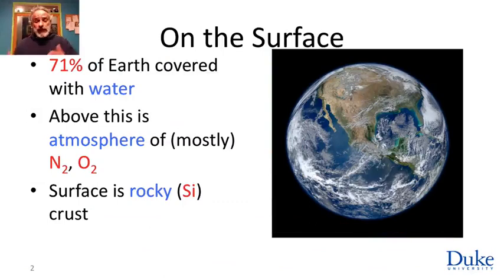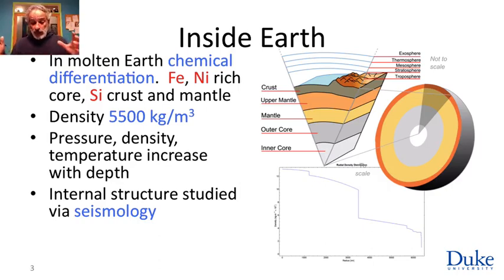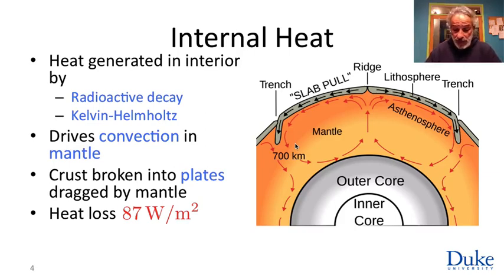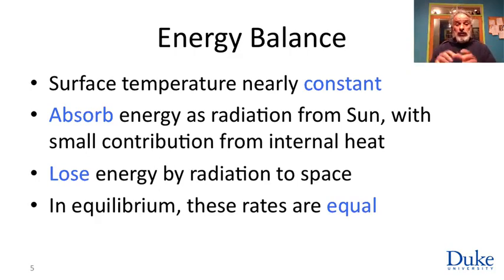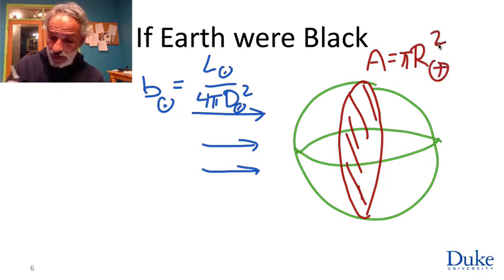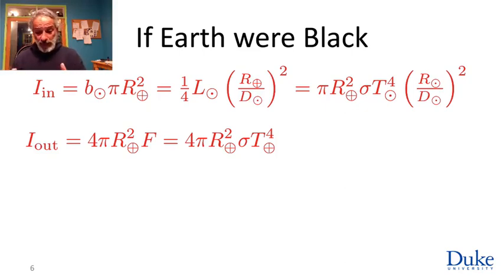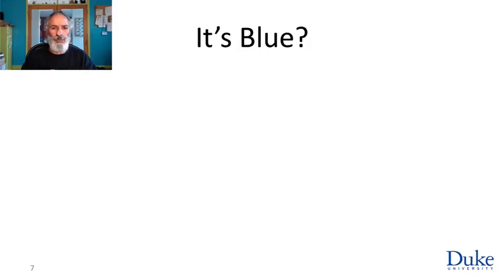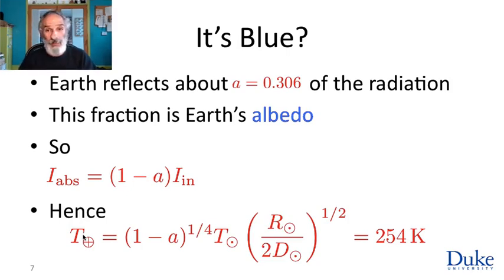04-06 Earth is a Planet 17 51